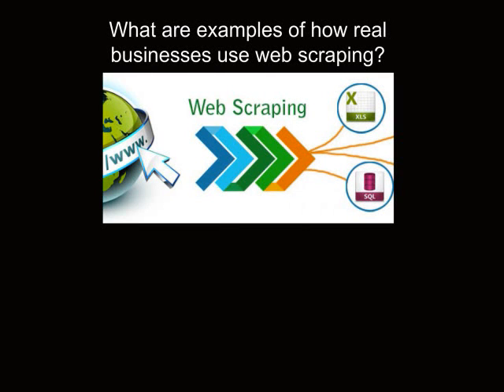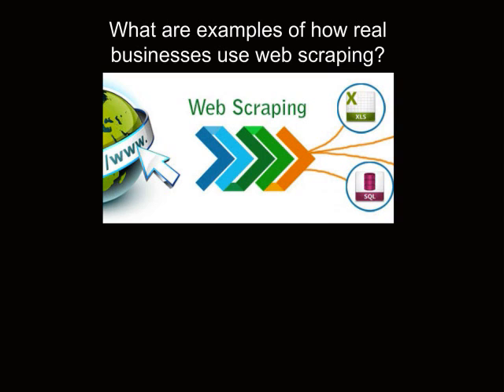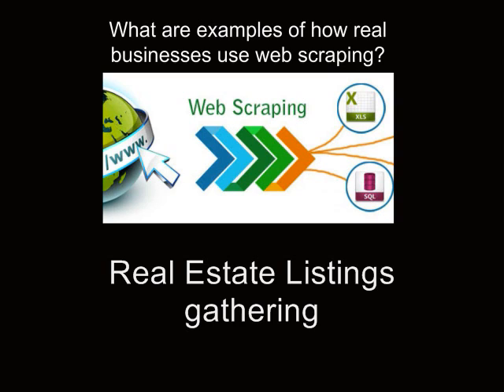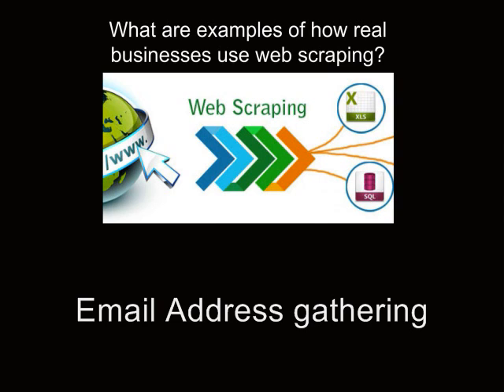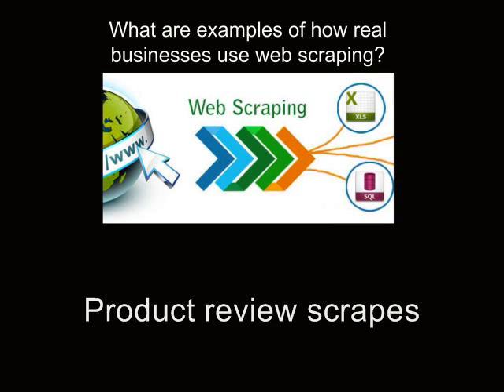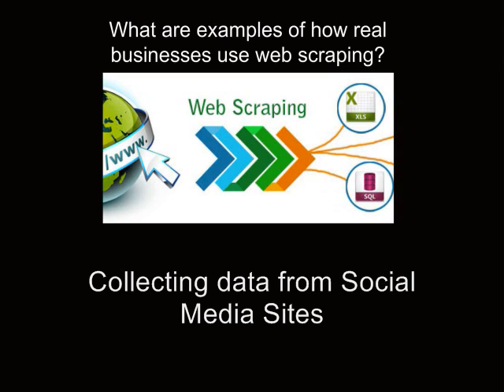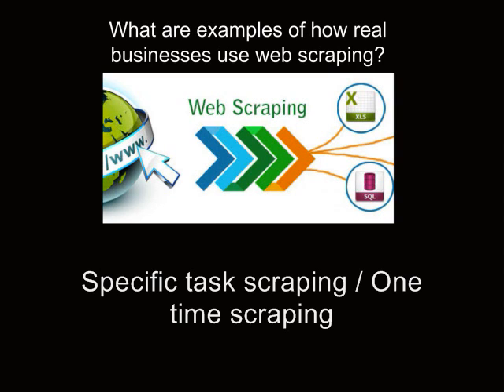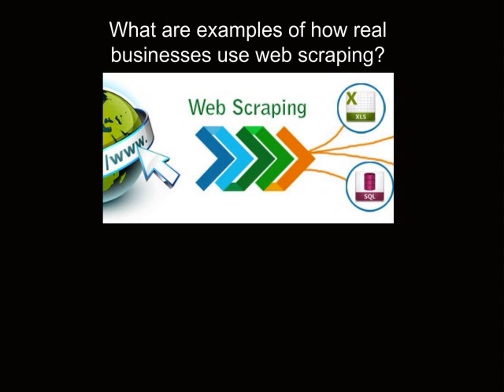Examples Where Web Scraping Is Used - Aitomation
There are many real business examples for which web scraping is being currently used by businesses. The following are some examples.

Real Estate Listings gathering – It is a huge and growing web scraping area. This is an area where the businesses are using web scraping to gather already listed properties.
Who is using it :

All MLS companies are using it.

Many Real Estate Agents are using it as well. (Although for very specific websites)

2. The main purpose of this is lead generation. Once the emails are collected, bulk emails are sent.

Many different businesses usually practicing email marketing

3. Product review scrapes – this is an important one and the reason why many companies use it is so that they can keep an eye on their competitors.

Usually companies selling specific products (they scrape competitors website)

4. Scraping to create other websites. The purpose is to get similar data from different websites and then post all that data into one.

Website creators. You might have heard of a scraper website. A good example would be indeed, a specific website example would be 10bestquotes.com

5. Collecting data from different social media websites, whats trending and whats in.

Who uses it :

A lot of social media companies.

6. Getting massive amounts of data for research purposes. This could be scraping of government websites or other websites for stats, general information and such.

Who uses it:

Research Companies (This is again a growing one) Research companies pull in massive amounts of data and then make sense of it.

7. Specific task scraping / One time scraping. This is when you need data from a particular website for a very specific purpose just one time.

Who uses it:

Almost all businesses.

Example :

Scraping of funny video titles with more than 1 million views. To analyze what kind of titles are doing well.

Scraping Amazon for specific category of books.

Scraping reddit for particular keywords to get all the info about it. Like when and why are people using that keyword. So on.